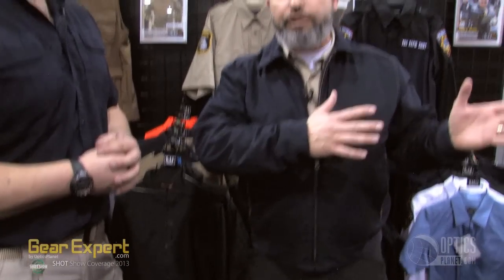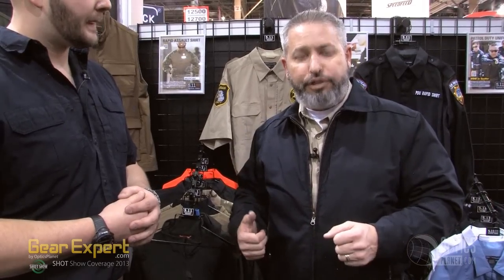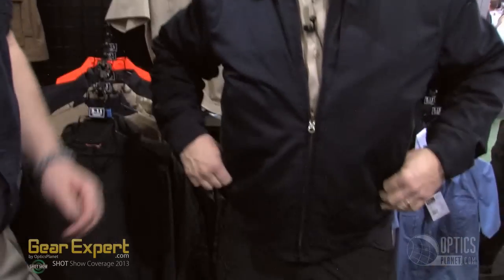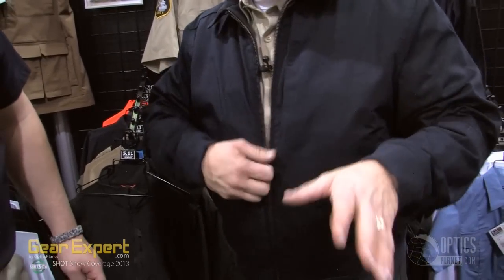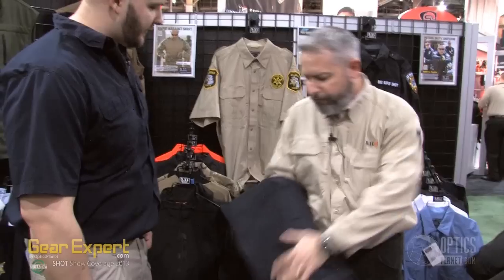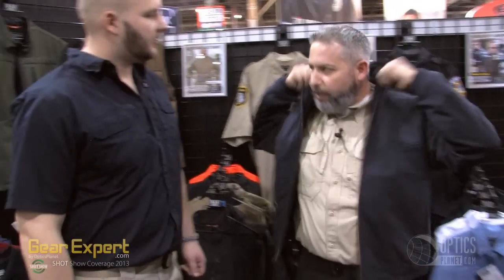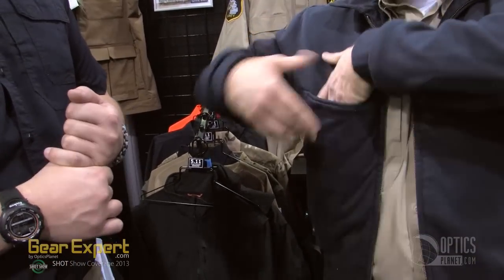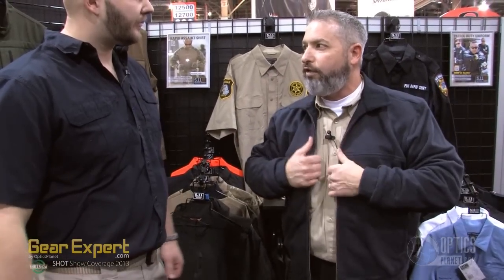5.11 Reversible TacLite Company Jacket at SHOT Show 2013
Also follow our blog for full coverage of SHOT Show 2013!

5.11 is very innovative when it comes to their apparel and it follows suit with the TacLite Reversible Company Jacket. This jacket can serve both as a company jacket or as a normal jacket, it has pockets and features on both sides and can be embroidered on either or both sides depending on your preference.

Until then find all the 5.11 Tactical Jackets available at OpticsPlanet.com!